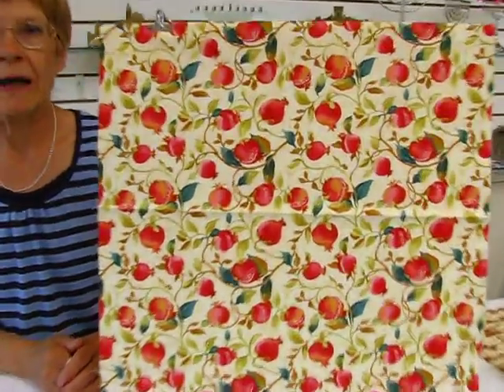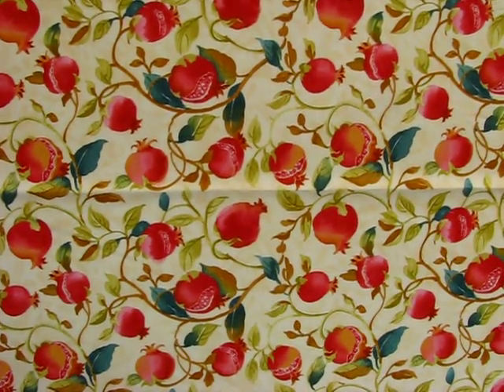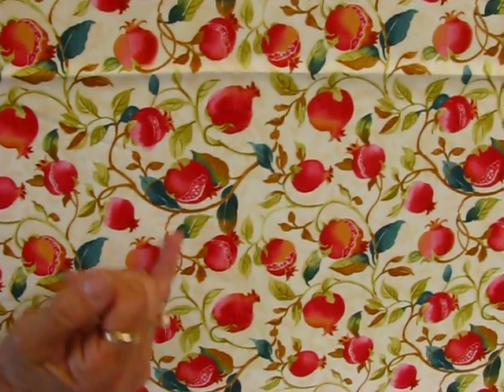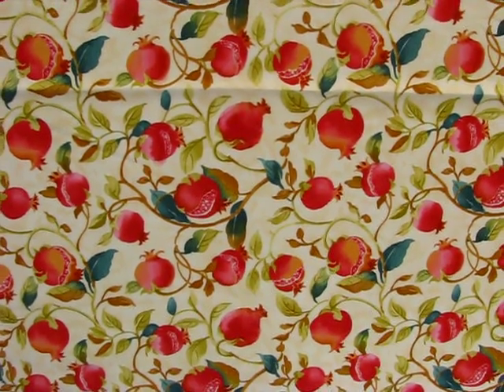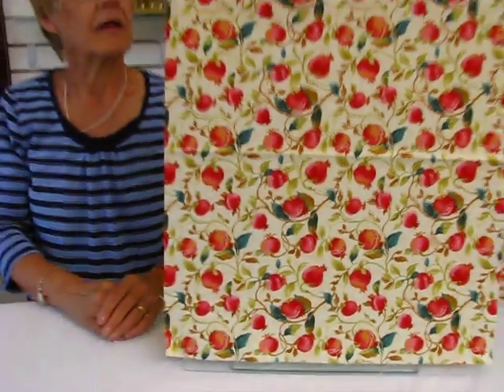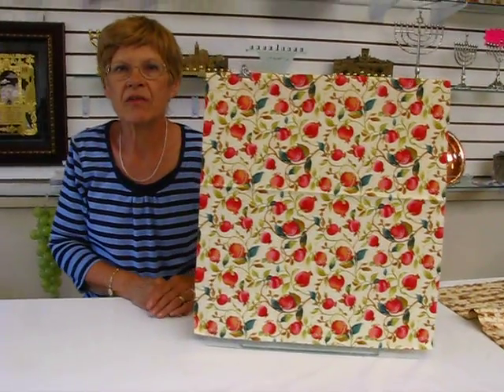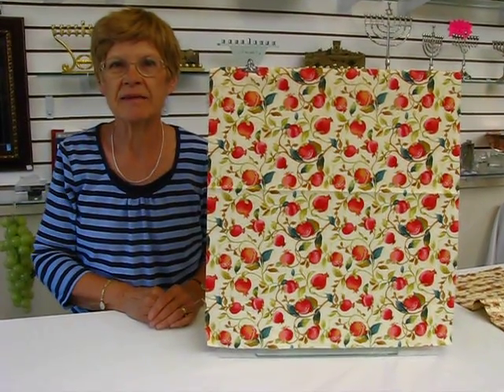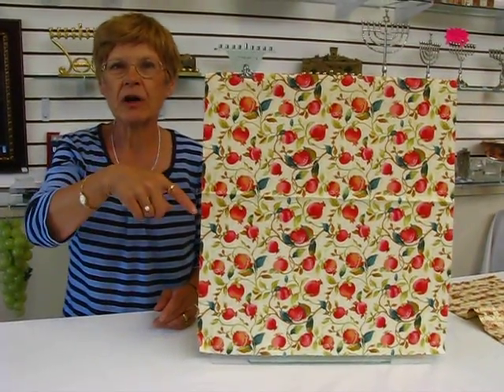Jewish Fabric: Pomegranates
Jewish Fabric: Pomegranates - Sale Jewish Adopting net work

600 South Holly Street Suite 103
Denver, Colorado 80246

3847